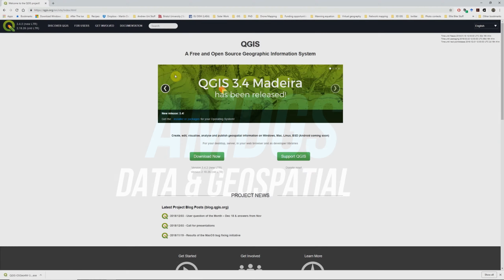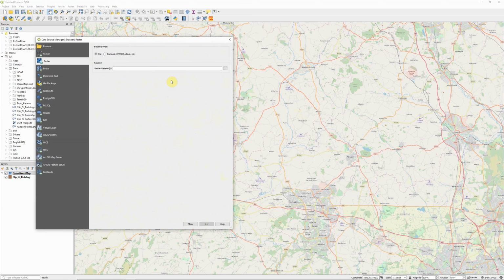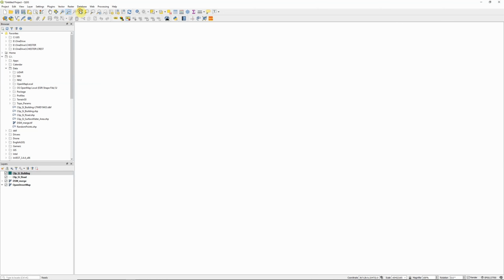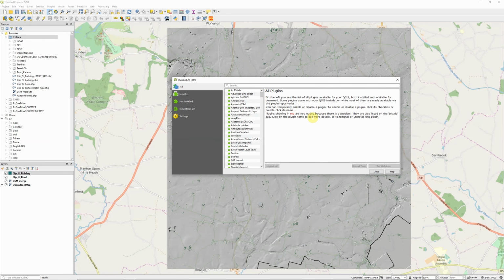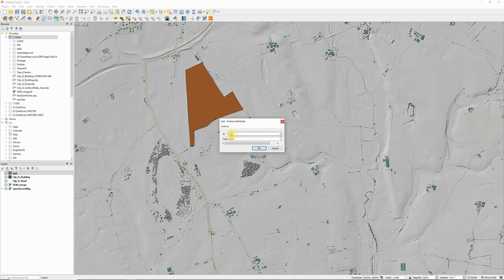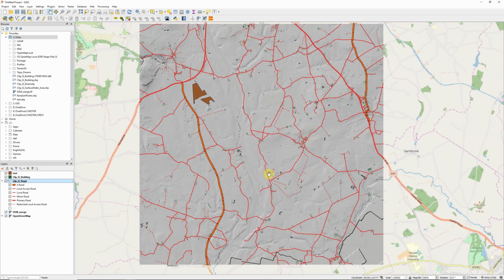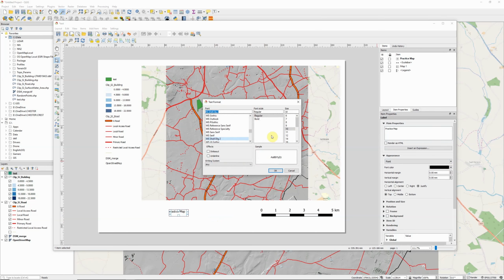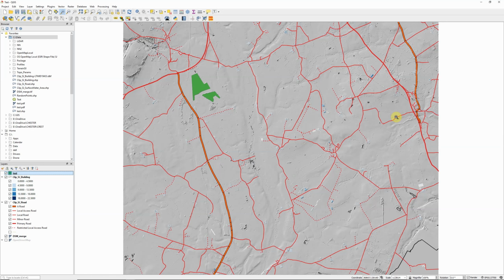QGIS 3: An introduction for beginners, upgraders and switchers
A thorough introduction to the QGIS 3 desktop open-source GIS package. QGIS is totally free and incredibly powerful, and this video covers everything you need to get started with QGIS 3:

-Downloading & installing (0:20)
-Overview of your workspace (3:53)
-Adding and importing datasets (4:25)
-Layer properties and symbology (7:56)
-Installing and managing plugins (16:34)
-Creating new layers and digitising features (19:53)
-Menus and tools (24:47)
-Producing and exporting map layouts (31:12)
-Creating 3D views (36:56)

The level is fairly basic, with only fundamental knowledge of GIS data assumed.